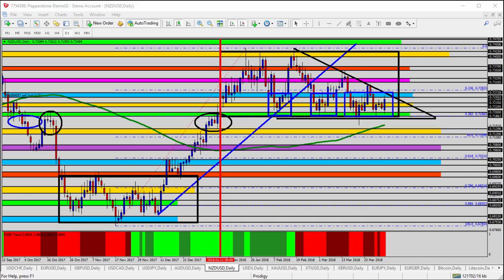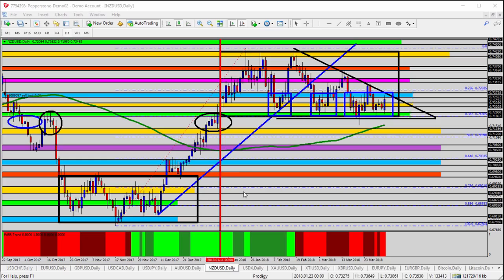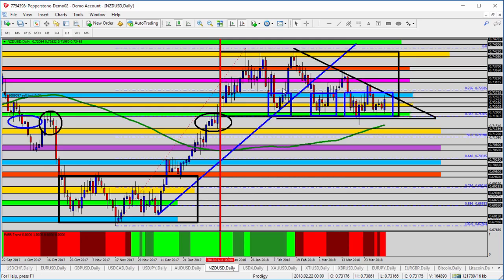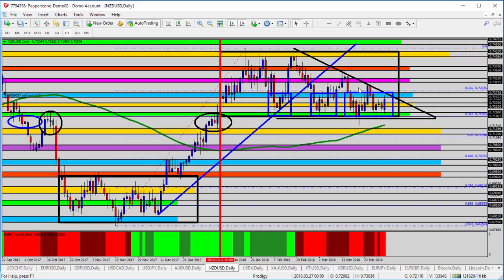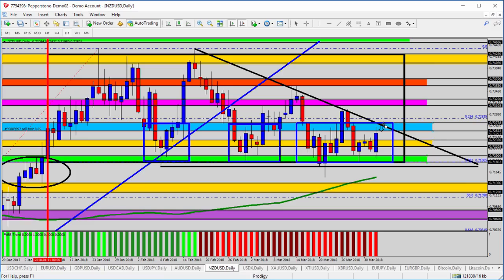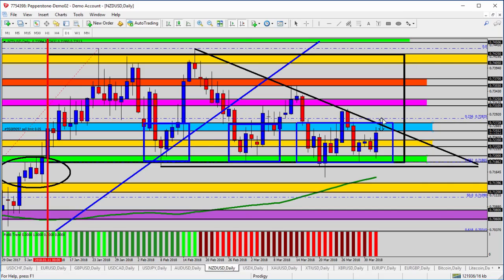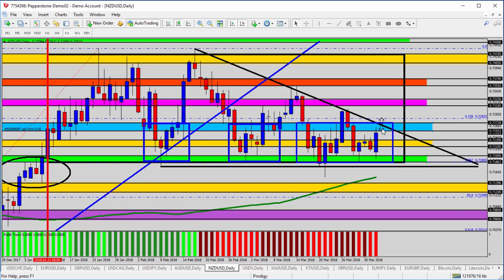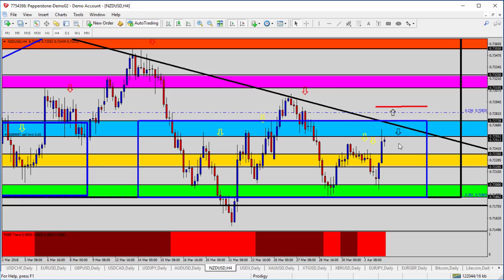Forex Update: Selling NZDUSD into Resistance and Descending Pattern